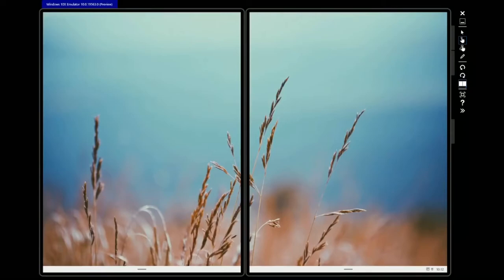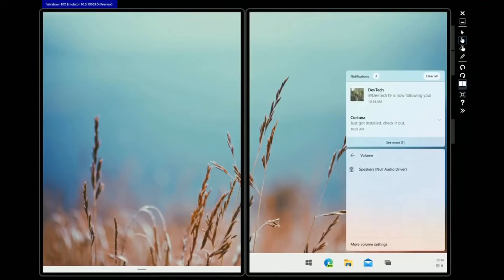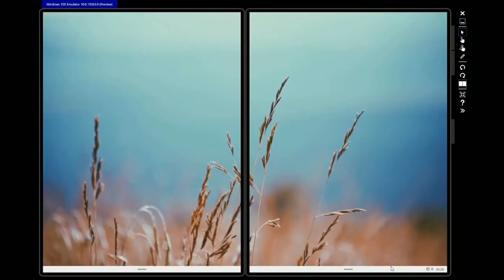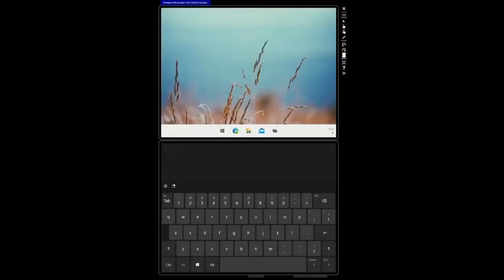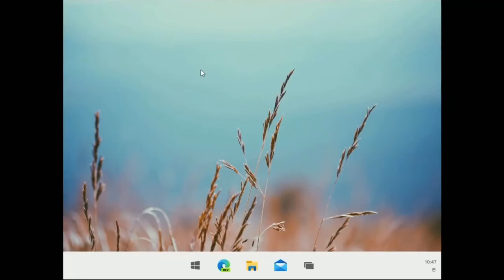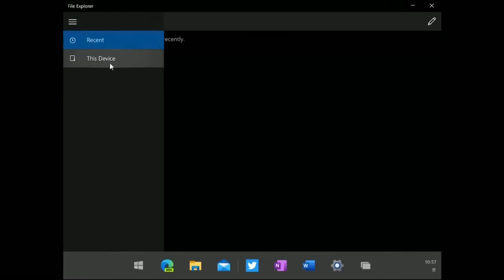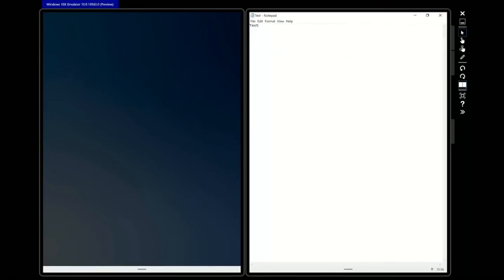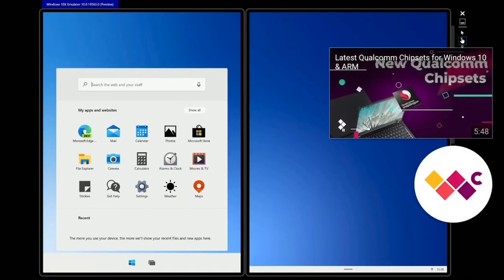Windows 10 X First Review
This video is from Windows Central and is my first Microsoft Windows 10 video. The Microsoft Windows 10 X is next new version of Windows right now Microsoft is testing it.